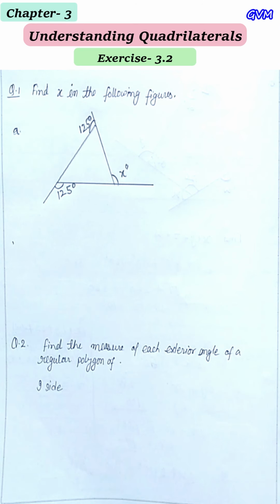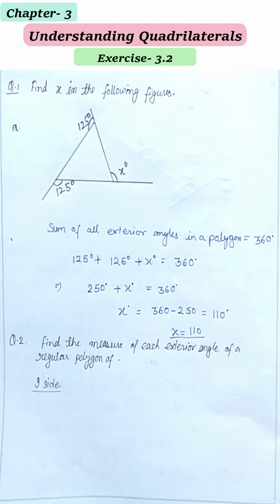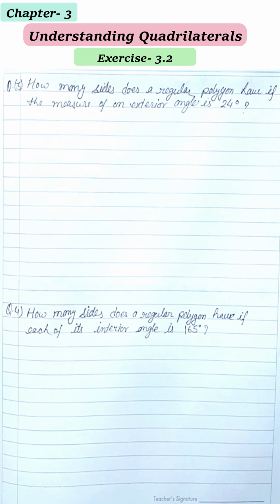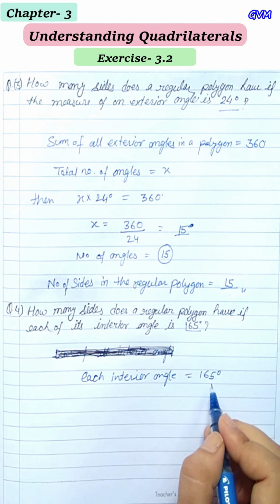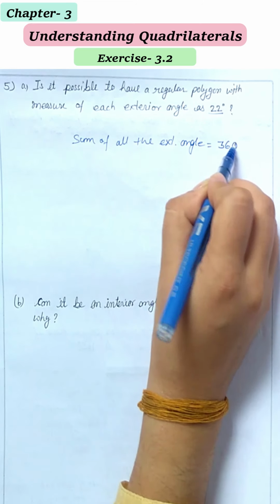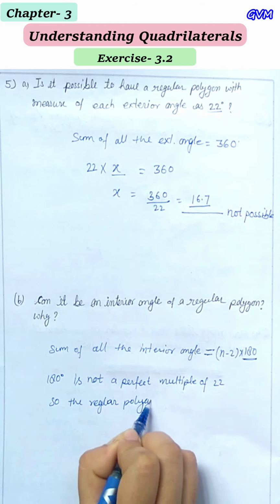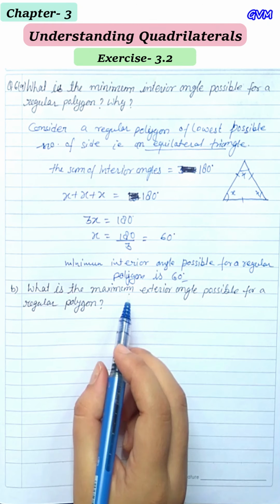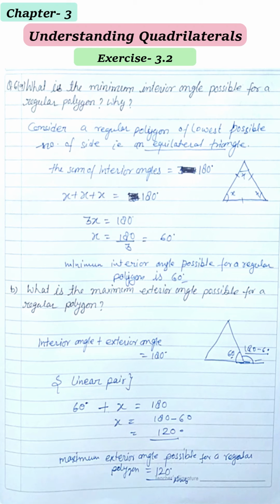NCERT | Class 8 | Math | Chapter 3 | Understanding Quadrilaterals | Exercise 3.2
lecture by Miss Shivi Gusain, GVM